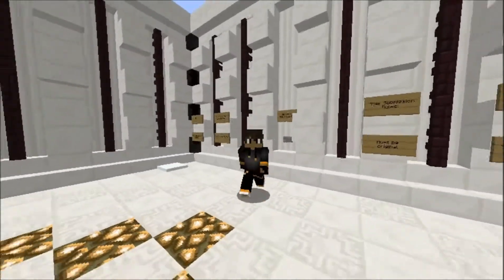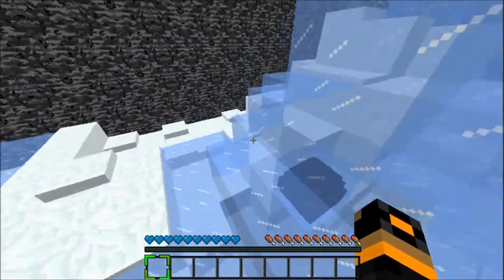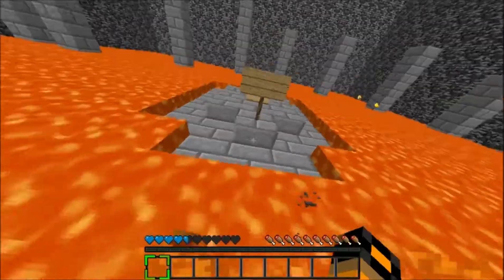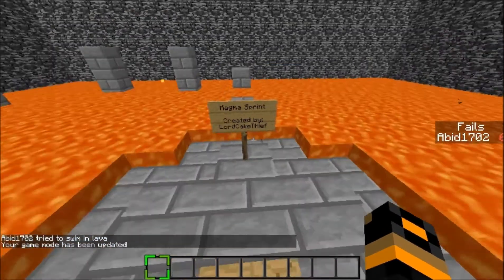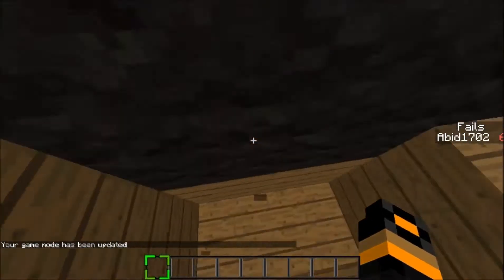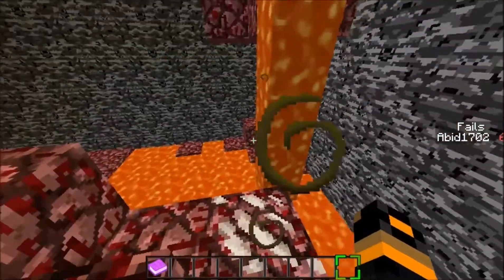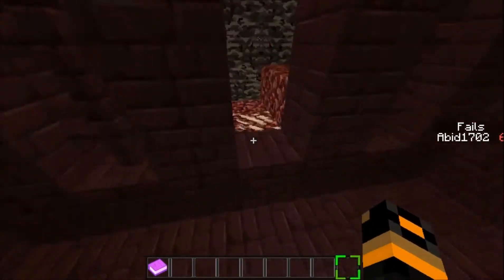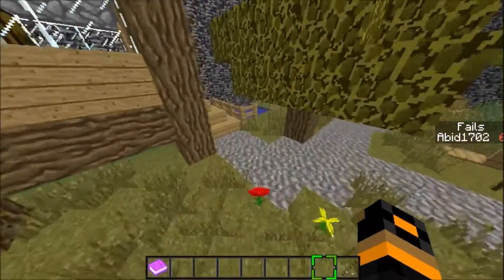Minecraft: FIND THE BUTTON! #1 (Minecraft Puzzle/Adventure Map)- w/Abid1702 [HD]